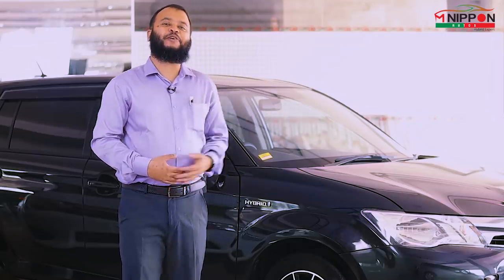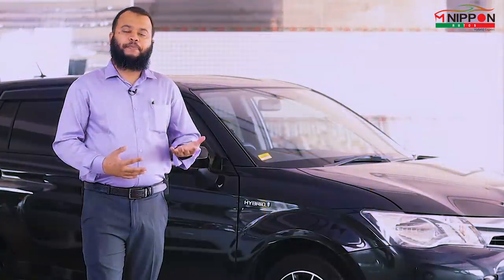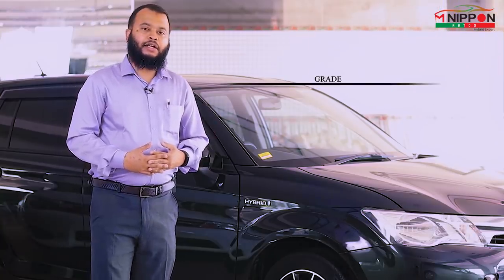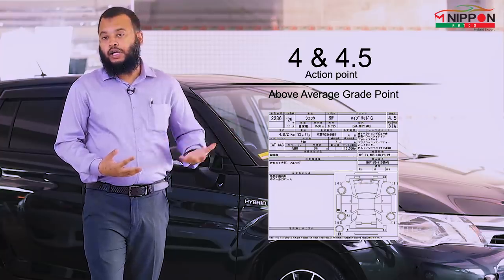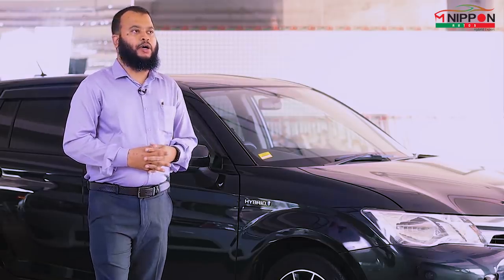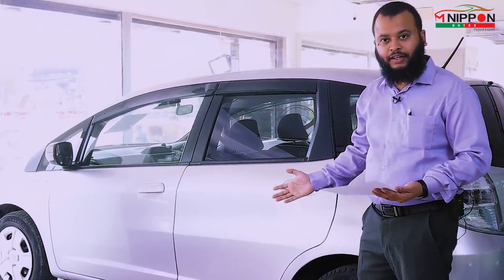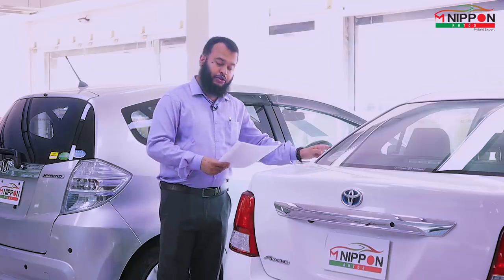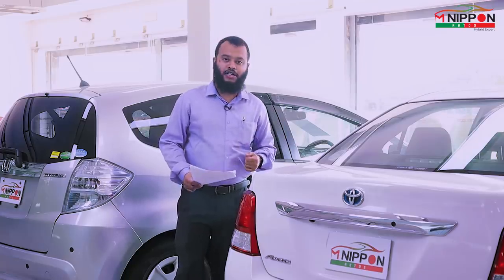কি কি দেখে গাড়ি কিনতে হয় ? Auction Grading System। Hybrid Car In Bangladesh । Bangla Car Review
Showroom Name:  M NIPPON AUTOS
Address : 273/3 , Matikata Road , Dhaka Cantt. Dhaka-1206

Axio X , X Fielder , Vitz , Toyota 110, 111 , Mitsubishi Lancer Car Price In Bangladesh

সস্তায় হায়েস (Hiace GL) গাড়ি কিনুন । Largest Second Hand Cars Showroom In Dhaka | Mamun Vlogs New

 ২-৩ লাখে গাড়ি কিনে ব্যবসা করুন । Buy Tata,Carina,Honda,Allion At Cheap Price | Mamun Vlogs Review

মাত্র ৪-৫ লাখে গাড়ি কিনুন । Toyota Car Showroom In Bangladesh | New Bangla Car Review By Mamun Vlogs

৮০ % লোনে গাড়ি কিনুন - Buy Toyota,Tata,Allion Premio,Honda Vezel,Hybrid-MamunVlogs Bangla Car

মাত্র আড়াই লাখে গাড়ি কিনুন । Buy Second Hand Cars At Low Budget | MamunVlogs Bangla Car Review